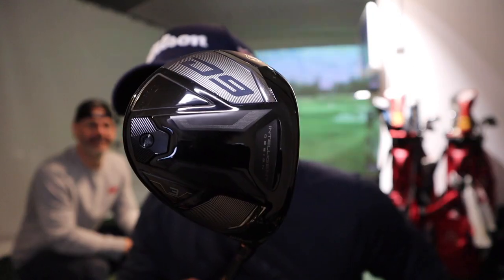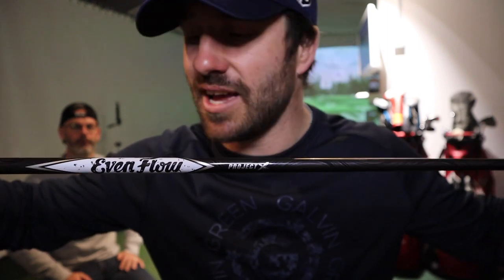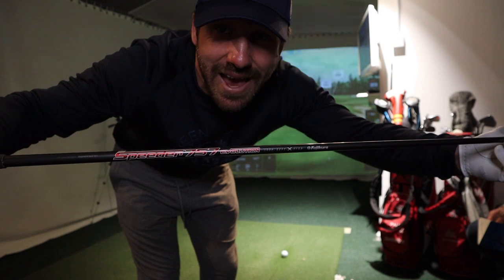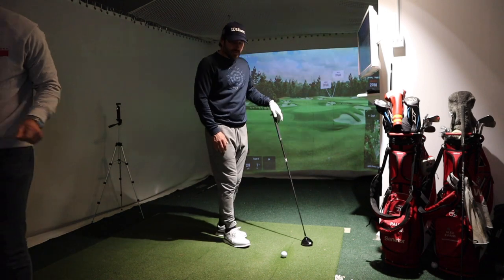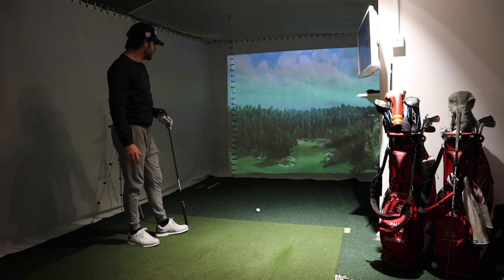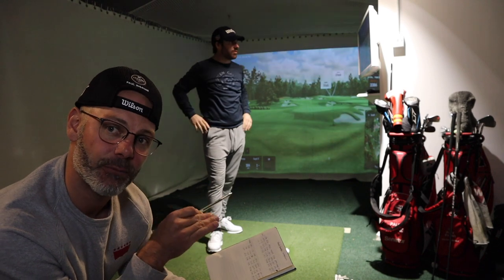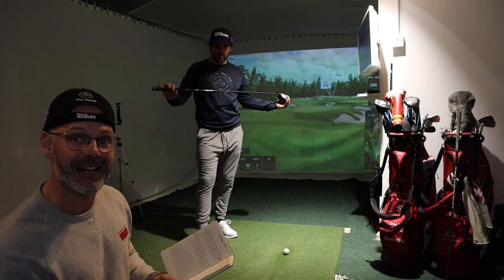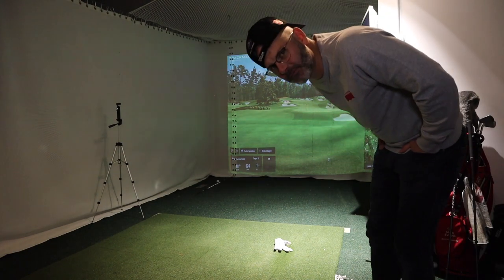HE'S BACK! || EQUIPMENT TEST || NEW WILSON 3 WOOD vs MY OLD M2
CHRONICLES OF A NOT YET CHAMPION GOLFER #135: THE NEW WILSON 3 WOOD
I've had my Taylormade M2 3 wood for a long time now, and to be honest, there's a reason, it's a very good 3 wood. I don't have any reason to change. Wilson have sent me over the new D9 to test and see what we think and I love a bit of new gear. On top of that, The BIFF Paul Waring is back with the wisdom. Looking at the Trackman numbers and giving it a smash!

See You Next Tuesday (and See You Down The Line).